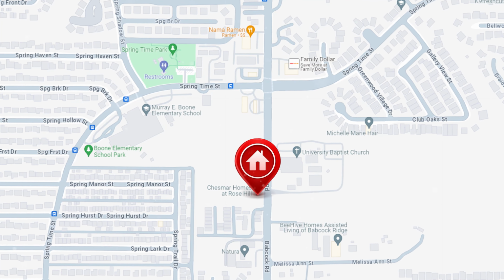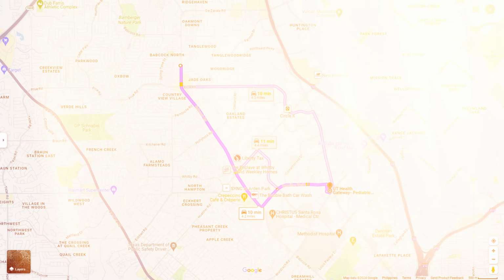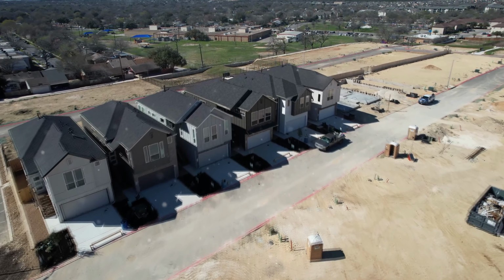New San Antonio Model Home FULL TOUR | Rose Hill Community | Chesmar Homes Calypso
Join me for a tour of a magnificent new home by Chesmar Homes. This Calypso model home is located in Rose Hill, a new San Antonio community minutes from the I-10, University of Texas at San Antonio, and lots of great shopping and dining!

Let’s explore this beautiful 3-bedroom, 2.5-bathroom home complete with an open kitchen with island, a spacious front room, and all the modern amenities you could desire. You’re going to love this one!

🤔Want to talk about buying a home in San Antonio? 🤠

👋 Brock Bremmer, Lic# 747087

🏆 Brokered by: eXp Realty, LLC, Lic# 603392

Preferred Partners
🏦 Lender Partner:

🔎 Sources
Niche, Wikipedia, TravelTime, Census, Real Estate Commission, SABOR